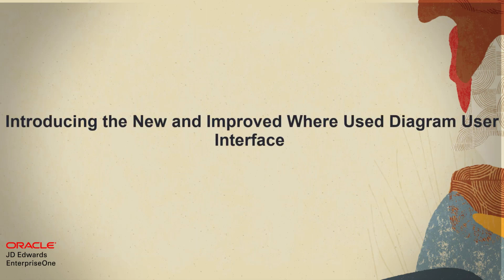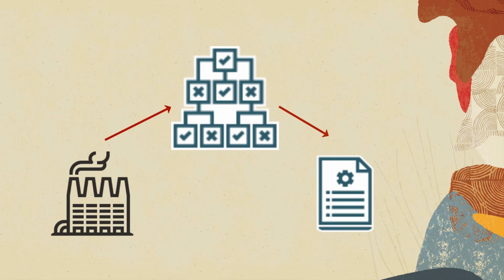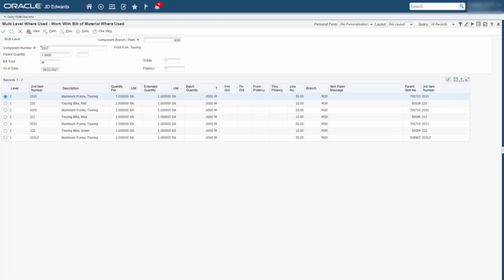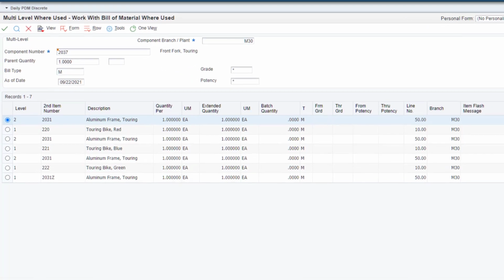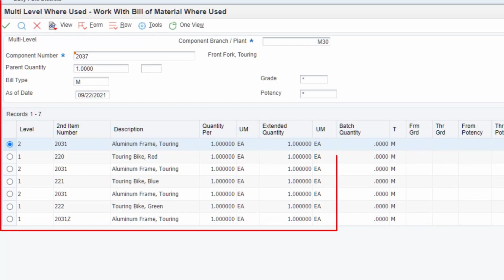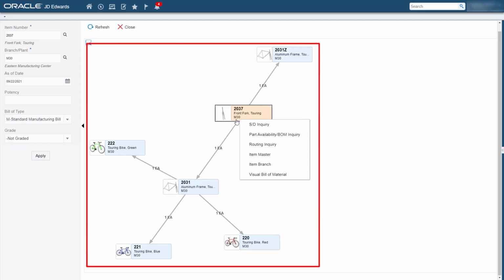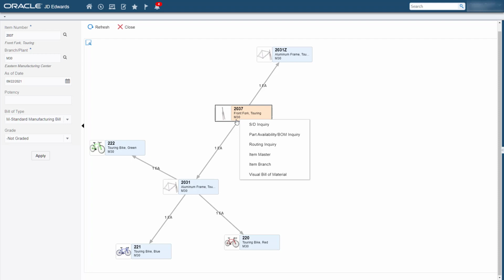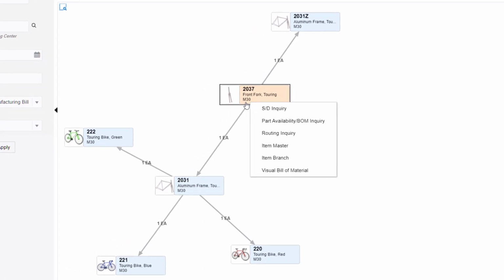Introducing the New and Improved Where Used Diagram User Interface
This quick tour describes the benefits and functionality of the new and improved Where Used Diagram user interface.